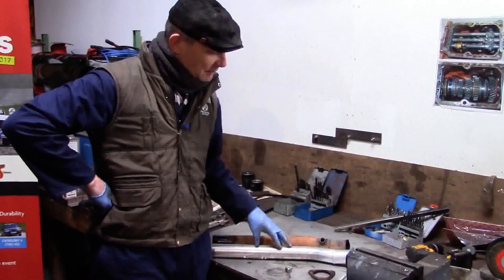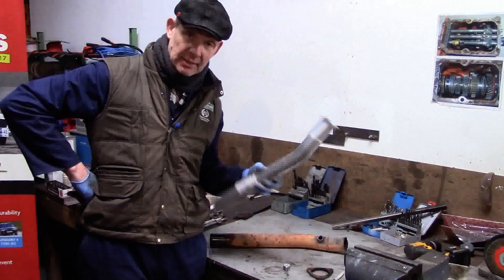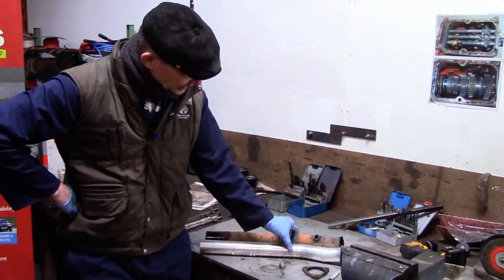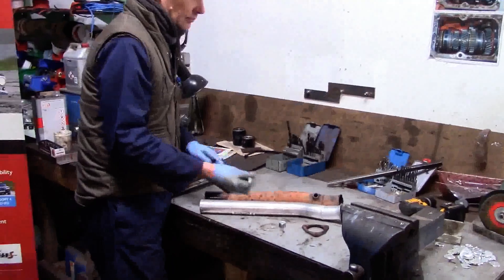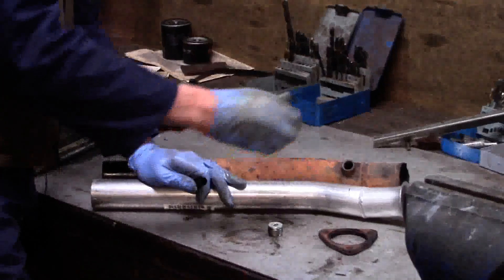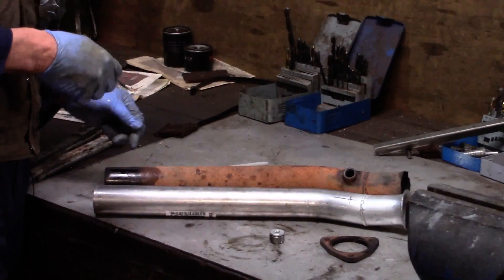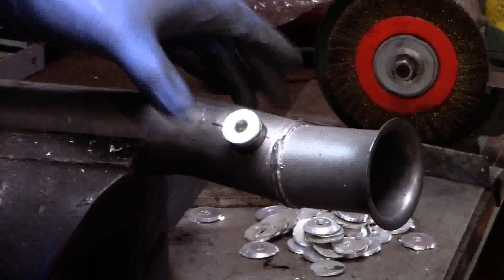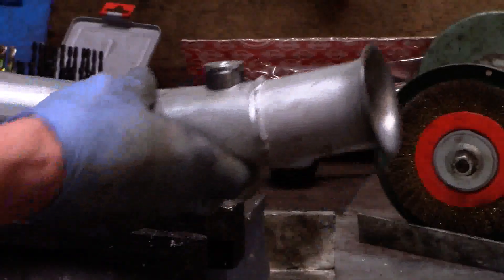Lambda Boss: installing to the 140 exhaust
We use the wideband Lambda sensor for setting up our carburettors, a far better solution to creating a driveable car than a rolling road, and cheaper by far.
This installation is on a 140 that has the 4-1 exhaust manifold, but is a similar process on all on our cars.
PV544, P1800, Amazon, 140 & 164